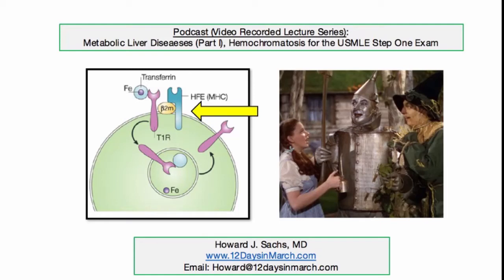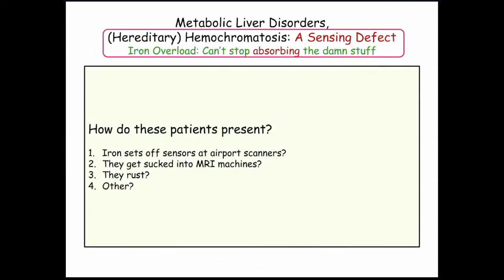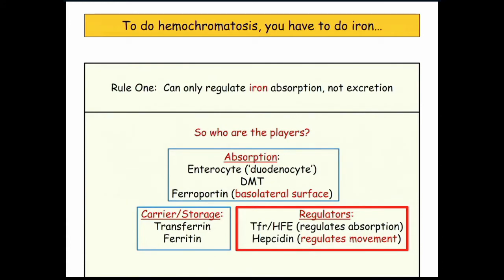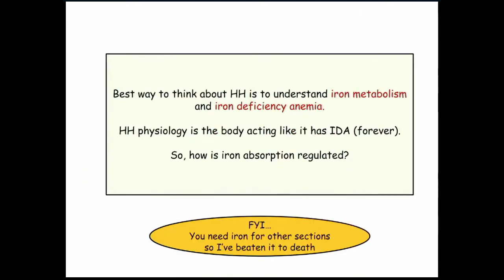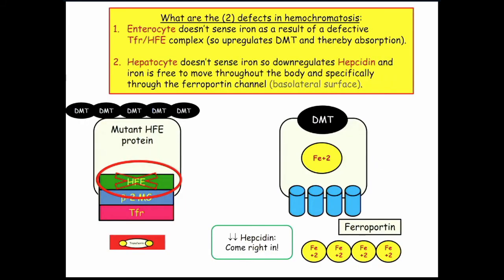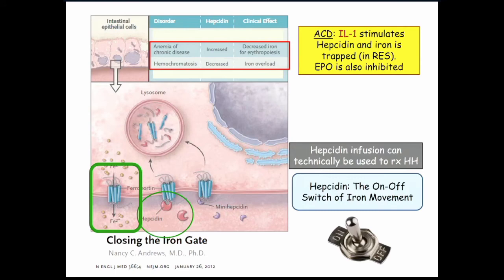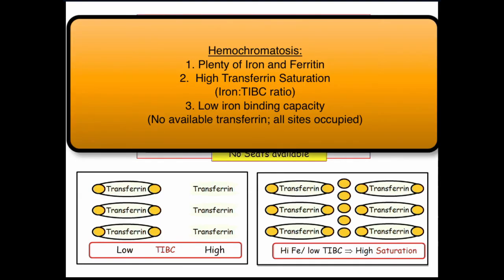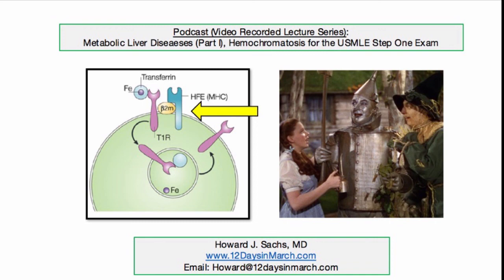12DaysinMarch, Podcast Series, Hemochromatosis for the USMLE Step One Exam